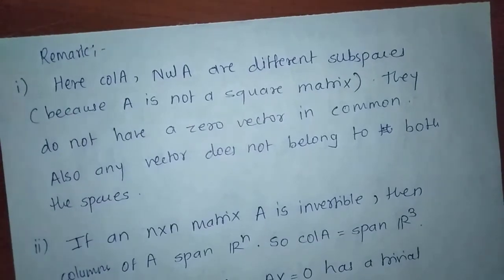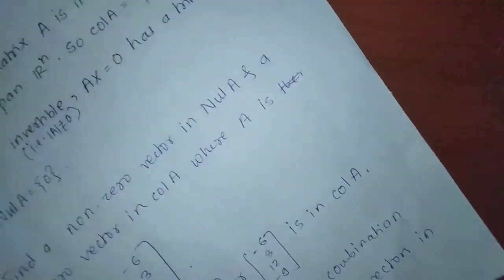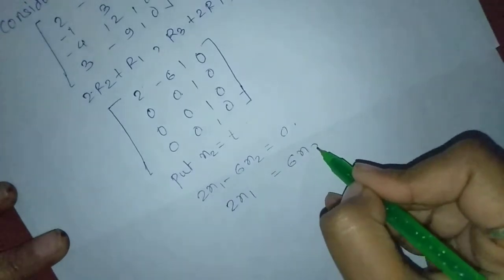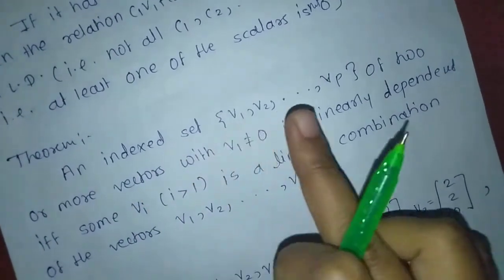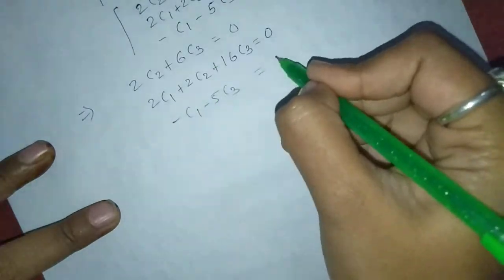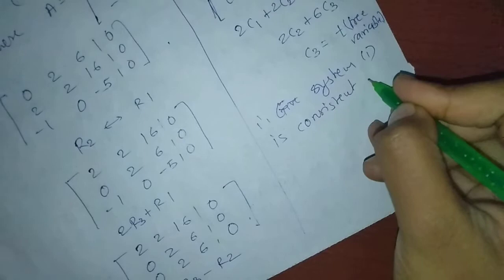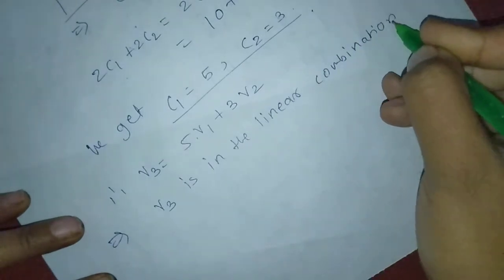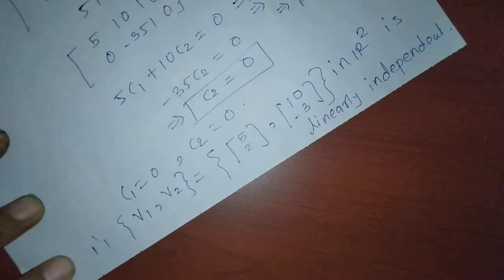F.Y.B.Sc.(Comp. Sci.(Maths)). Semester-II.Paper-I: Linear Algebra.Ch1: Vector Spaces(Part-9)